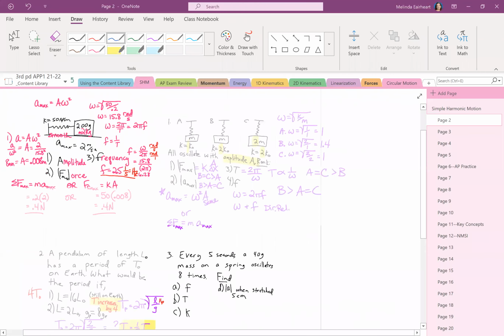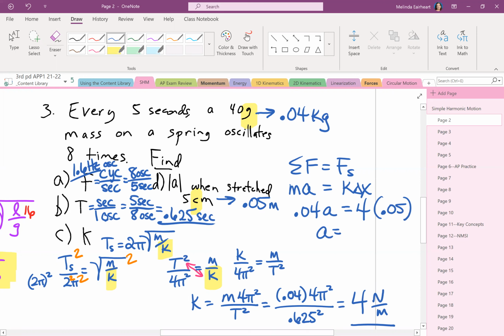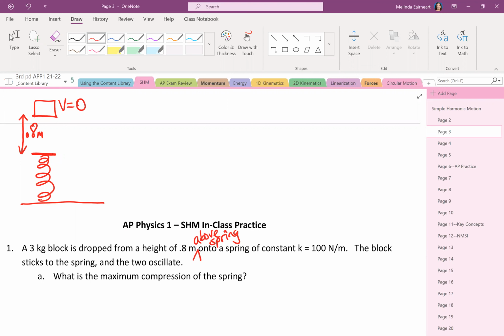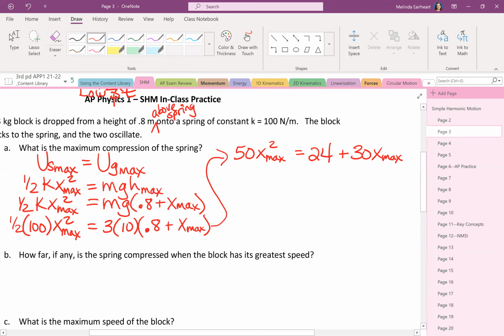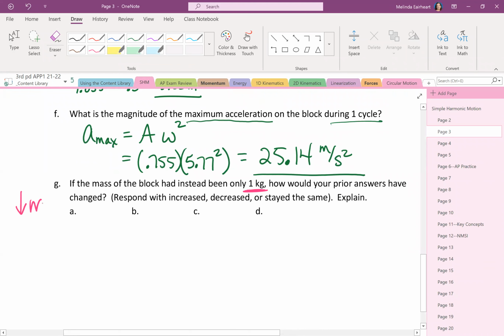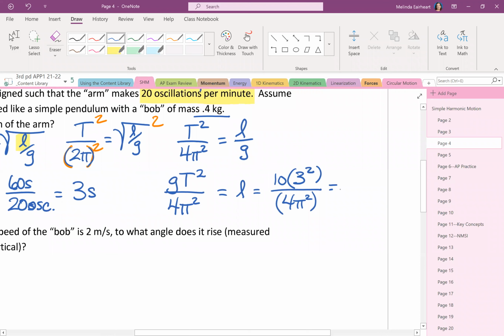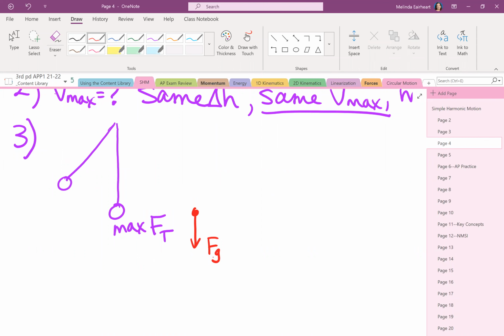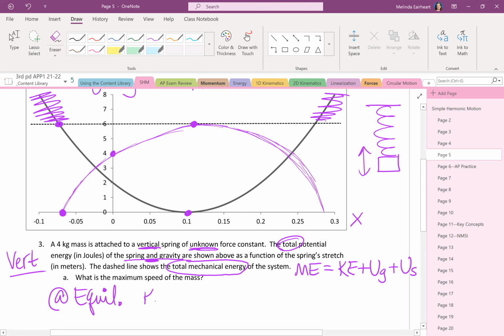Day 2 - Practice, pgs 2-5 (begin)